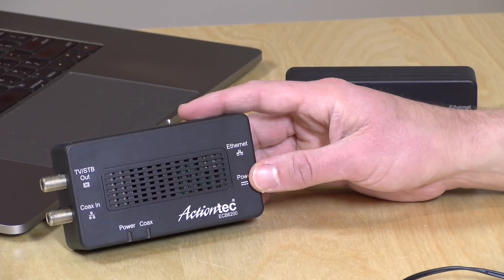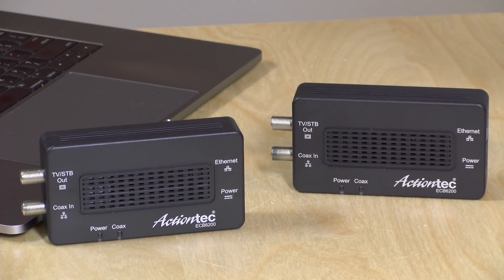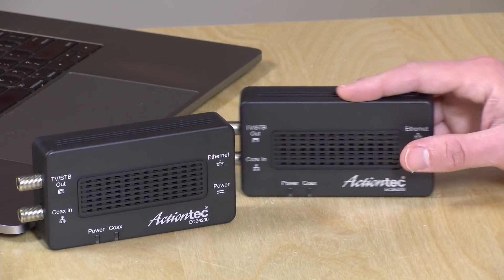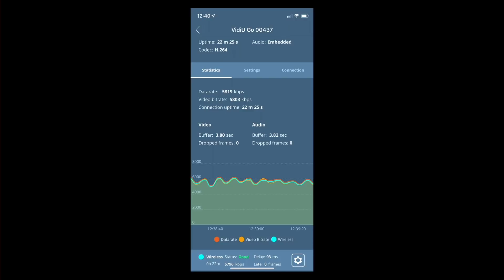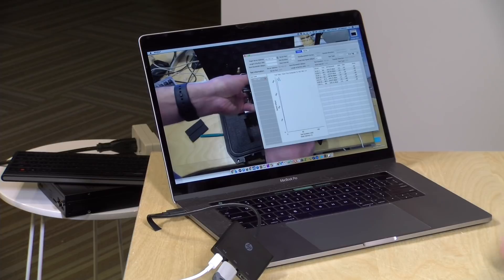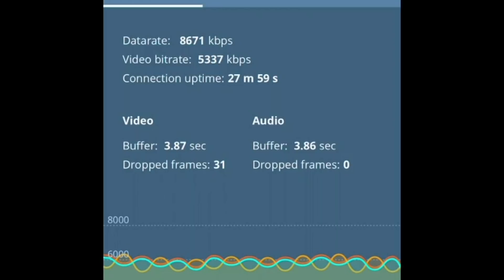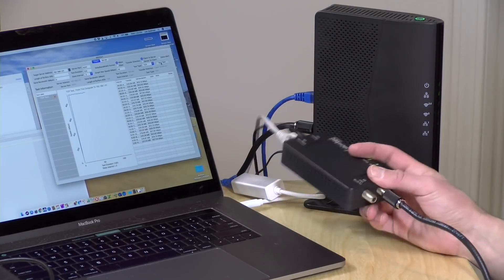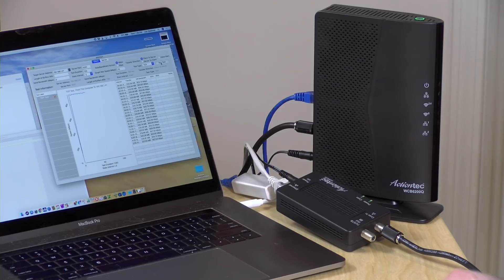MOCA vs. Wi-Fi for Live Video Streaming to YouTube, Twitch, Facebook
VIDEO INDEX:
0:00 - Intro
01:17 - How MOCA works
02:29 - Outbound live stream via Wi-Fi
05:28 - Outbound live stream via MOCA
08:02 - Final thoughts